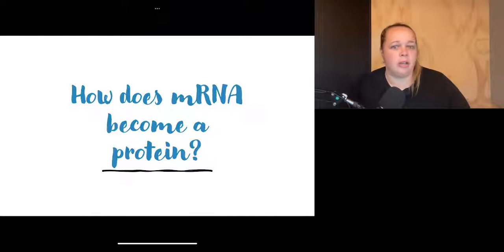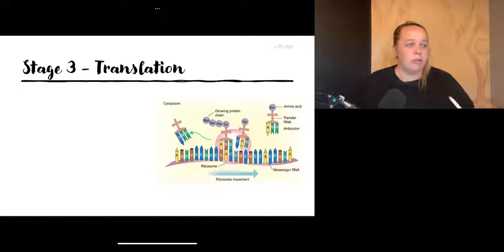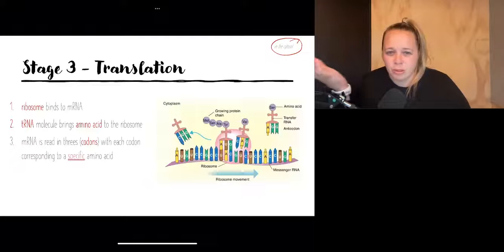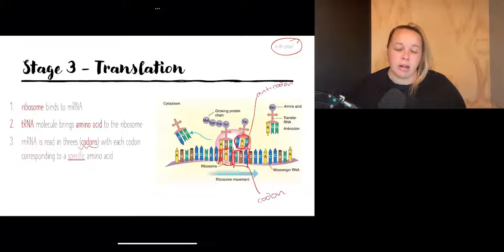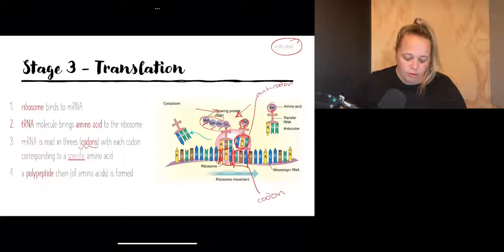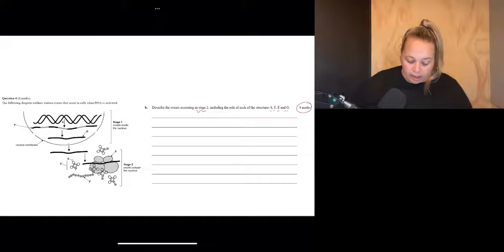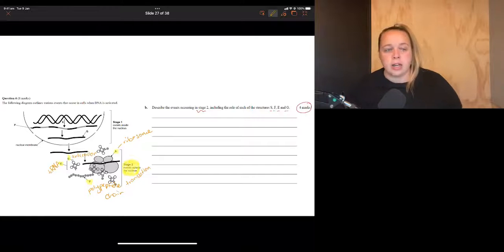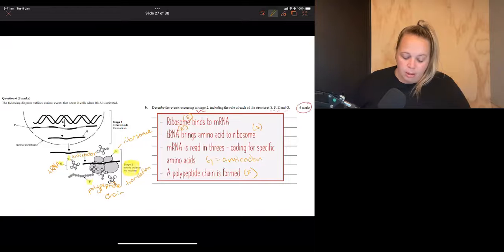3.1.1.2e Protein synthesis 3: Translation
VCE Biology Unit 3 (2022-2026 SD)
AOS 1
Protein Synthesis - Translation